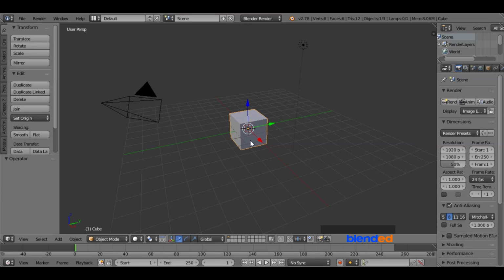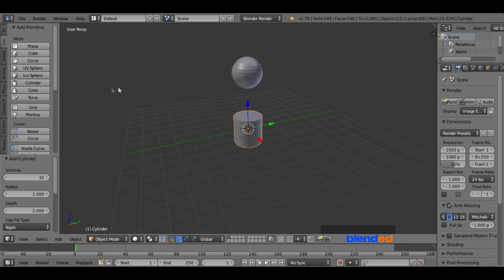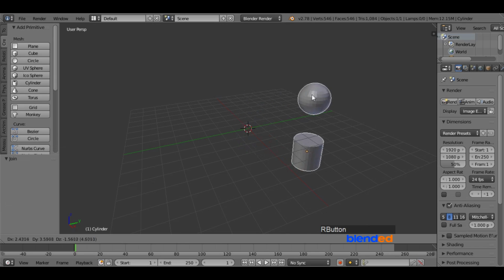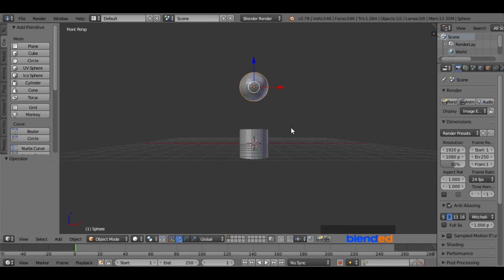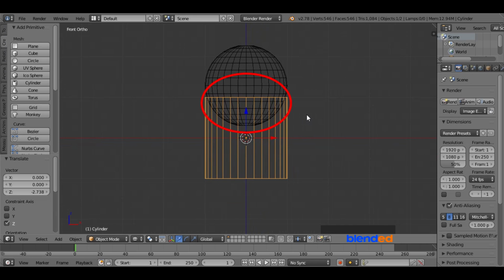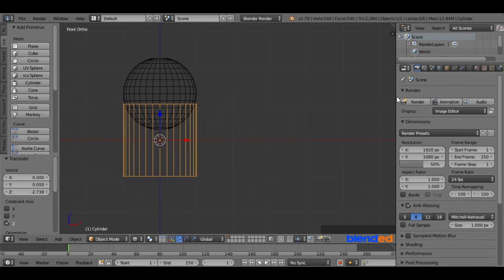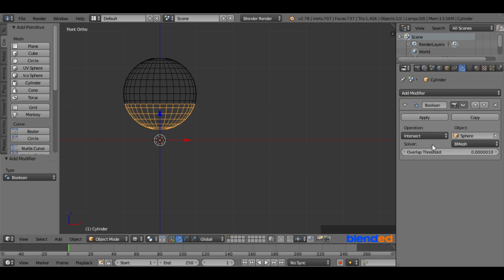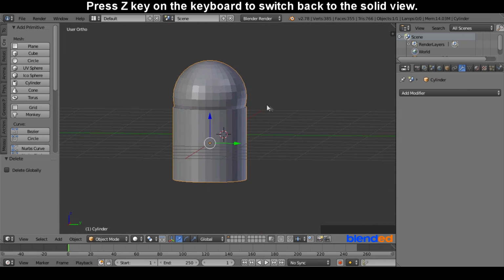How To Join Objects in blender? - Quick tutorial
In this video, You will learn how to join multiple object into single object in blender.
Blender version 2.78c is being used while making this video.